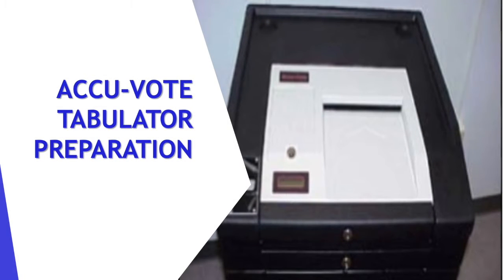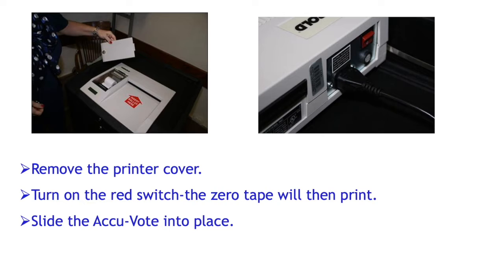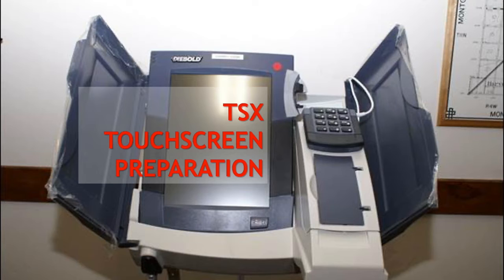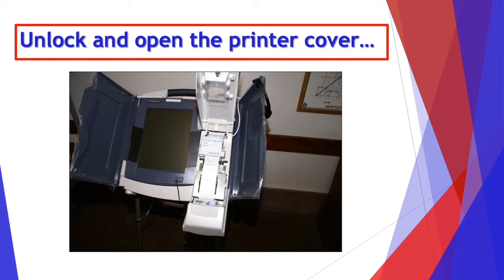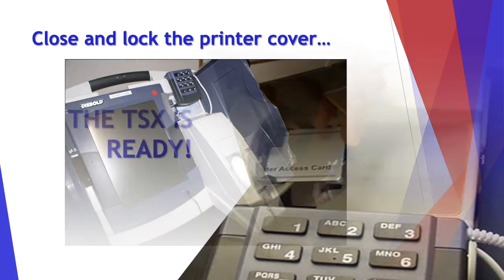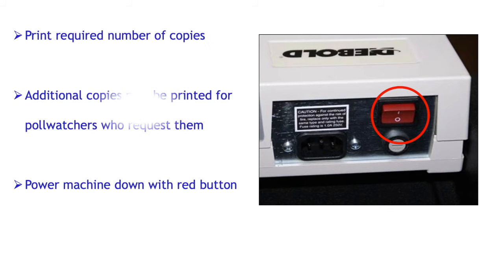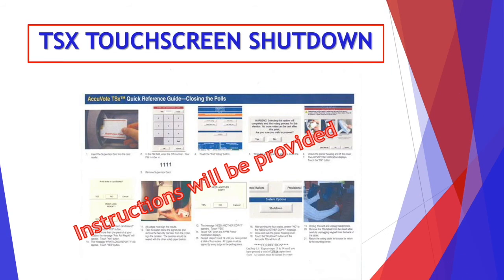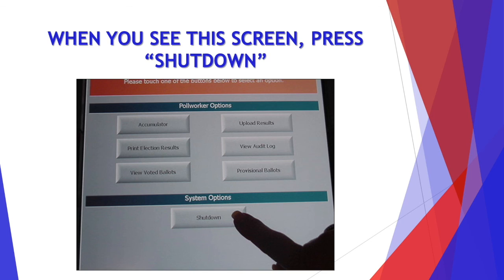Accu-Vote Tabulator Training